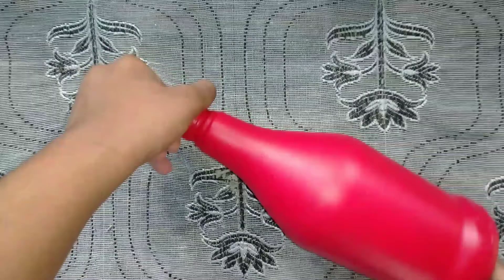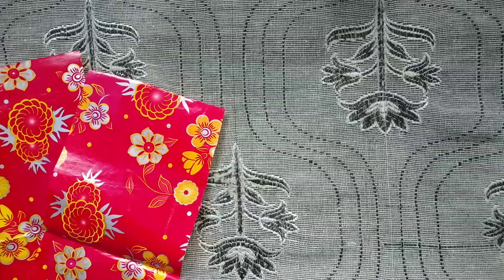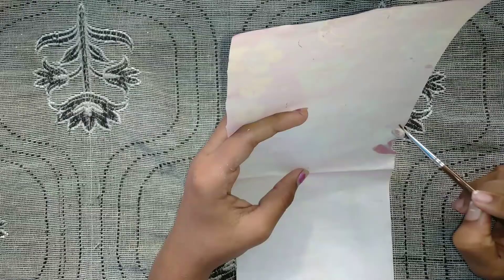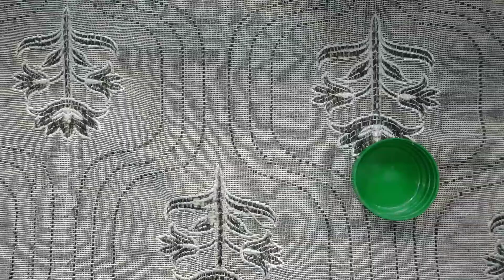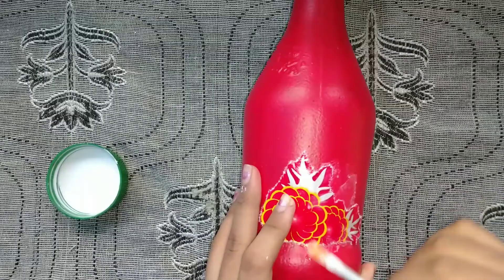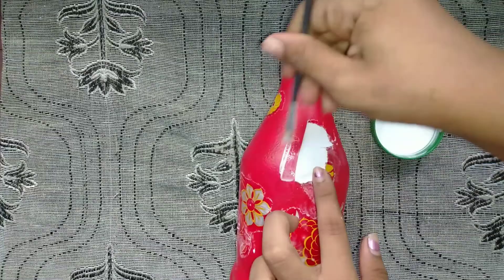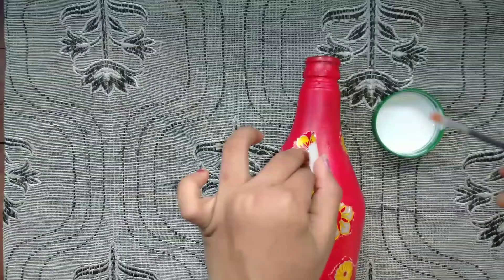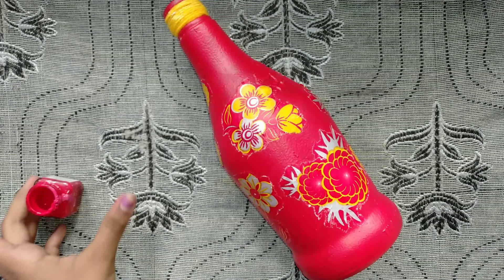How to do decoupage on bottles without decoupage tissue and modpodge. || World of varieties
decoupage art without decoupage tissue and modpodge

ITEMS USED

glass bottle
gesso
Red acrylic paint
gift paper
fevicol
water
woolen thread - yellow colour
varnish

share this with your friends relatives and anybody who likes this type craft works